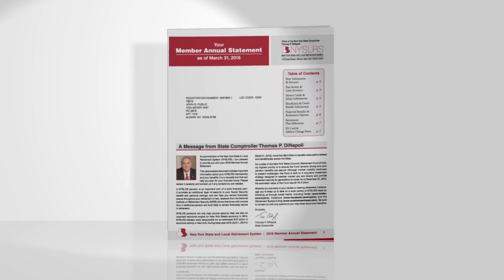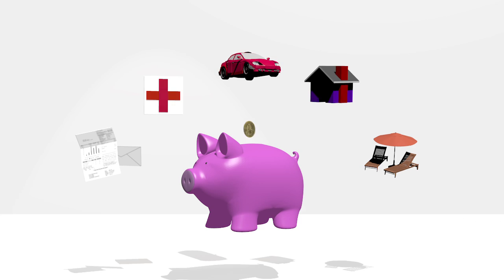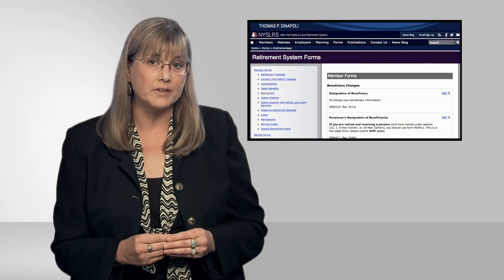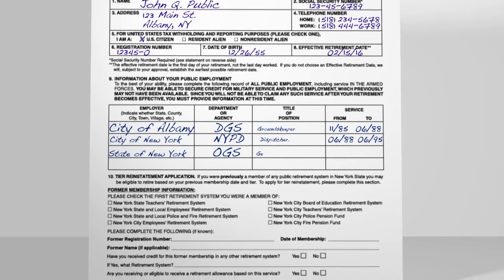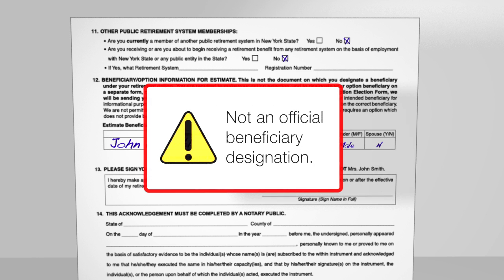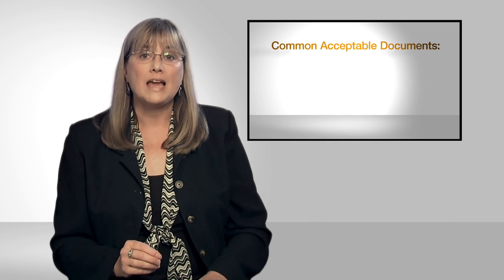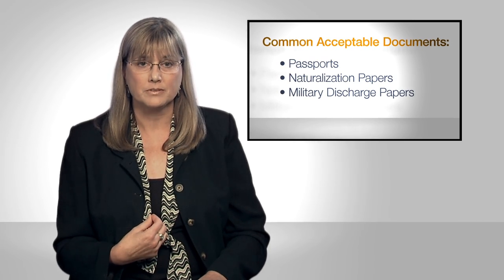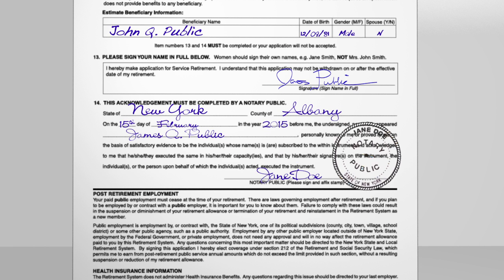Preparing for Retirement: Part Six – Filing your Application (Update 8-31-16)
The Preparing for Retirement 7-part video series discusses the main aspects of retirement planning to help NYSLRS members nearing retirement make good, informed decisions for the future. In Part Six – Filing Your NYSLRS Retirement Application - you’ll learn about the important parts of the form, and how to file your NYSLRS retirement application with the Office of the State Comptroller.

Important Links for Retirement Planning -